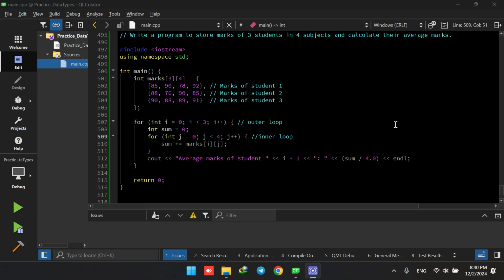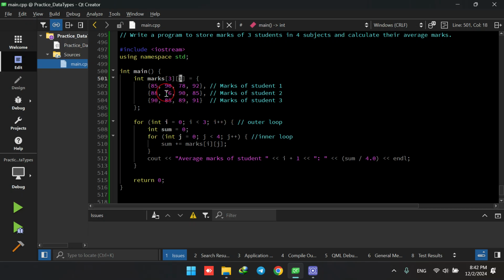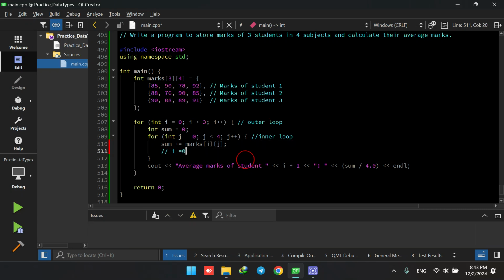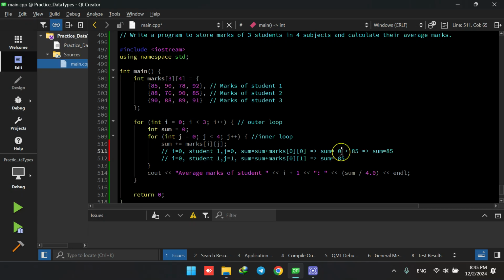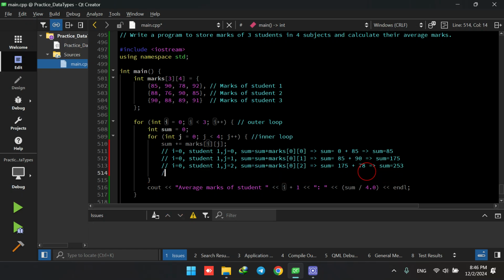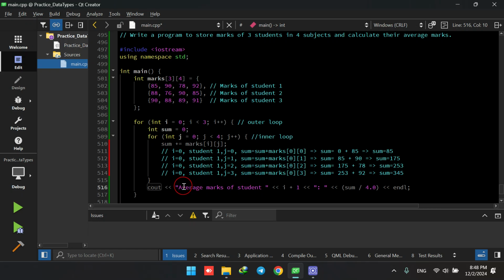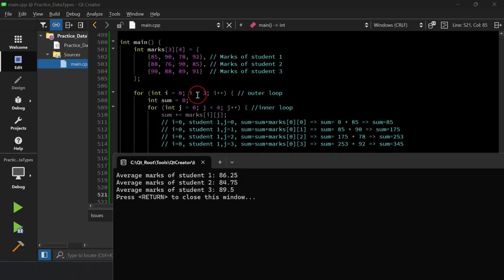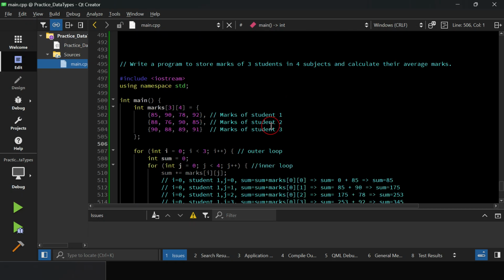How to work with 2D arrays in C++ (Part 3)?